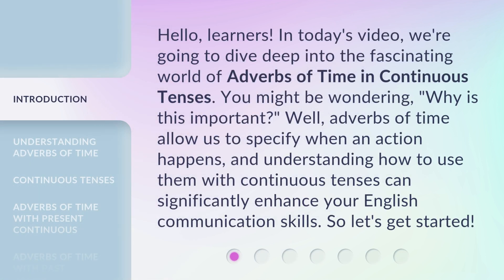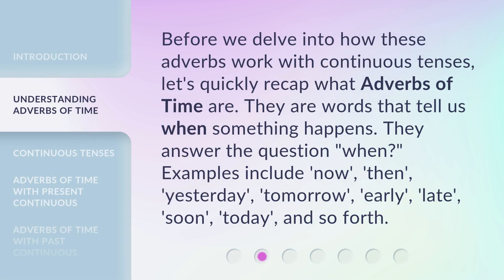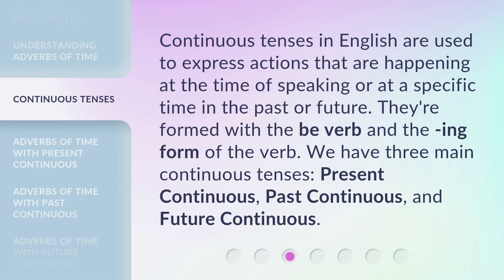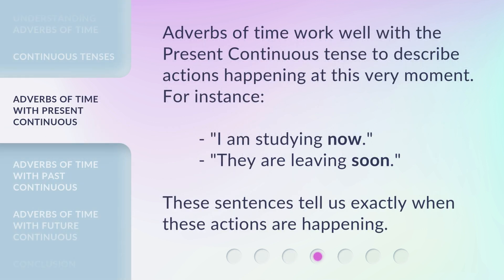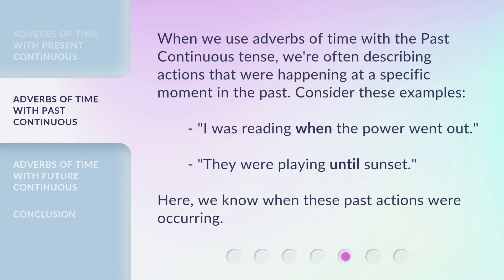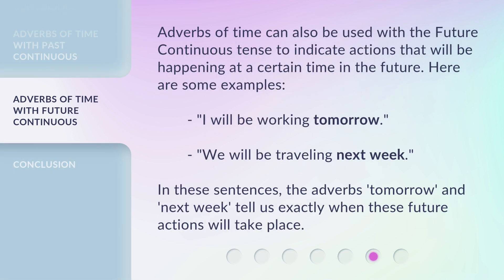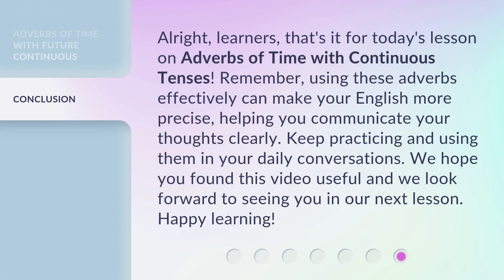"Time Flies: Mastering Adverbs of Time in Continuous Tenses!"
Mastering Adverbs of Time in Continuous Tenses: A Quick Guide • Learn how to enhance your English communication skills by mastering adverbs of time in continuous tenses. This concise guide covers everything you need to know, from understanding adverbs of time to using them with present, past, and future continuous tenses. Improve your language proficiency with this quick and easy tutorial!

00:00 • Introduction - "Time Flies: Mastering Adverbs of Time in Continuous Tenses!"
00:38 • Understanding Adverbs of Time
01:07 • Continuous Tenses
01:32 • Adverbs of Time with Present Continuous
01:52 • Adverbs of Time with Past Continuous
02:15 • Adverbs of Time with Future Continuous